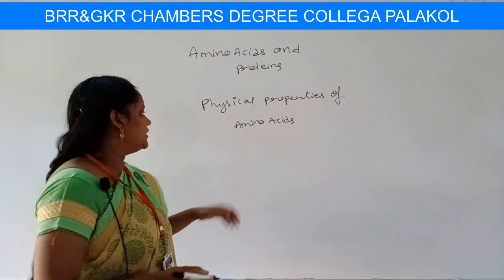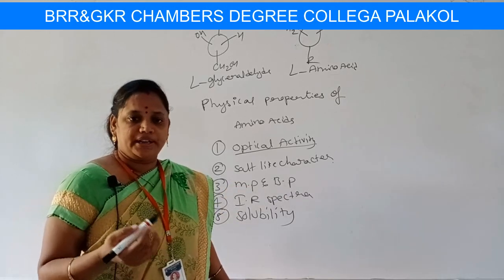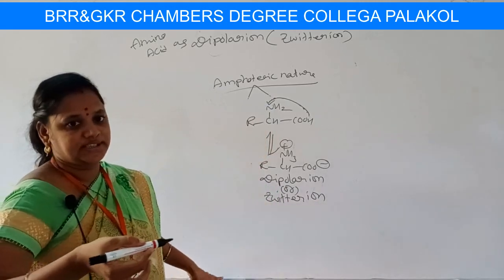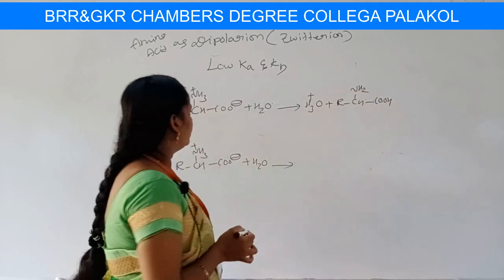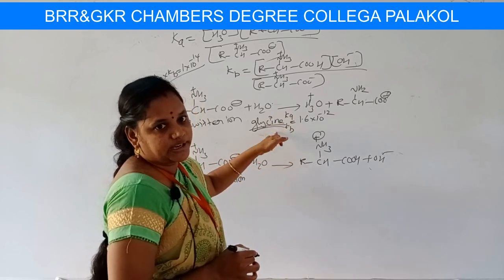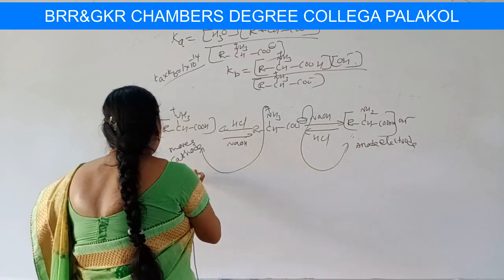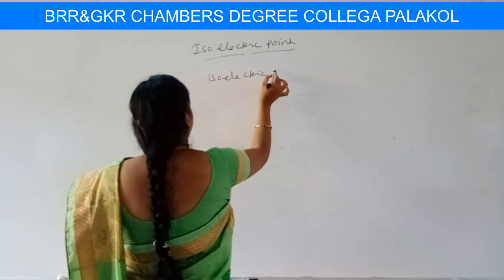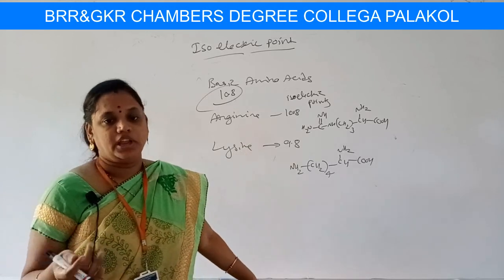III BSC-V(B)SEMESTER-ORGANIC CHEMISTRY-AMINO ACIDS & PROTEINS - SESSION 13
Physical Properties of Amino Acids.\